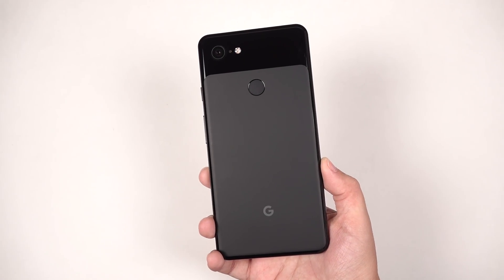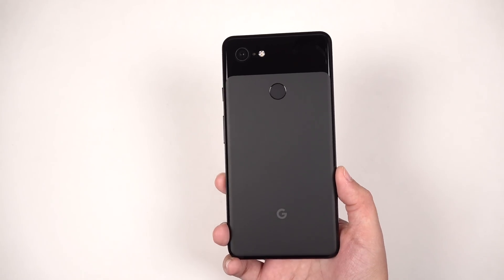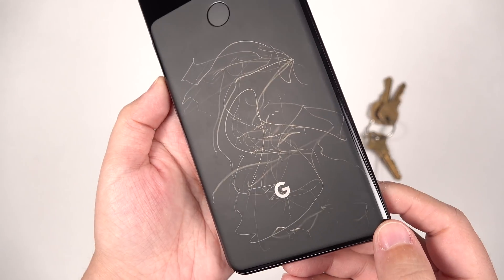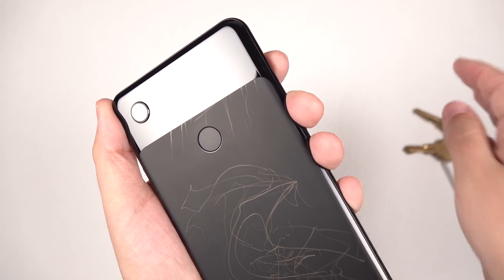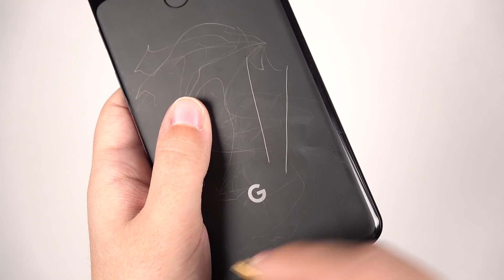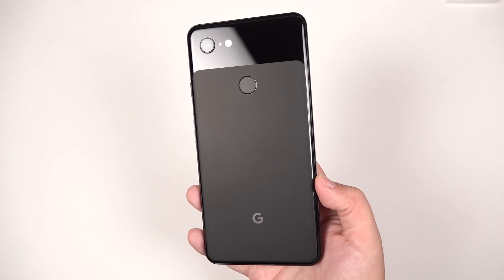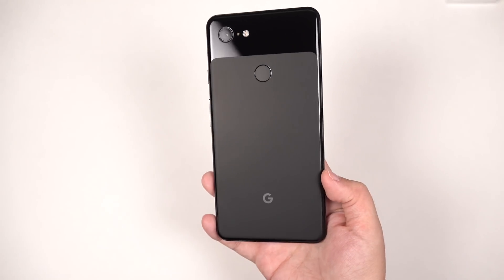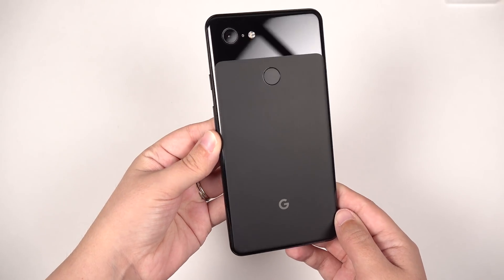Pixel 3 Isn't Actually Scratching (Scratch Test)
The Pixel 3 XL appears to scratch very easily with the etched glass. But actually the key is leaving behind residue. While sand/dirt will scratch it you keys won't! Take a look! Just a heads up, hardened steel CAN scratch glass because it’s a 6.5 on Mohs scale. Keep that in mind. DON’T DO THIS TO YOUR PHONE AND DON’T PUT IT IN WATER WITH SOAP. This is a proof of concept and I am NOT RESPONSIBLE for any damage you cause. Also note: due to impurities or whatever unforeseen circumstances anything could scratch anything. So I won’t claim you will never get scratches. It’s very possible to have a harder mineral microscopically embedded into a softer mineral, therefore causing a scratch.